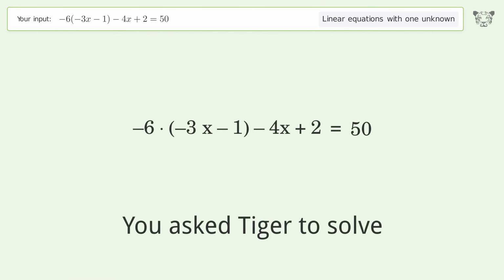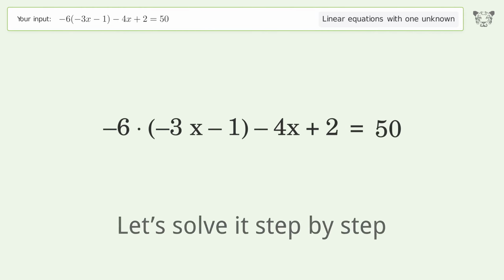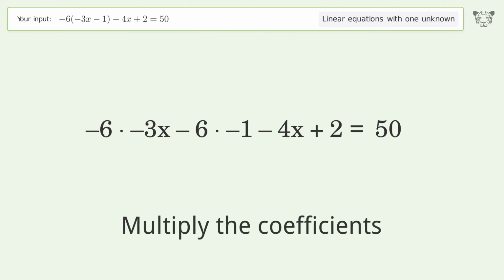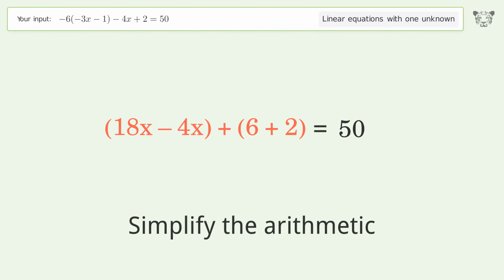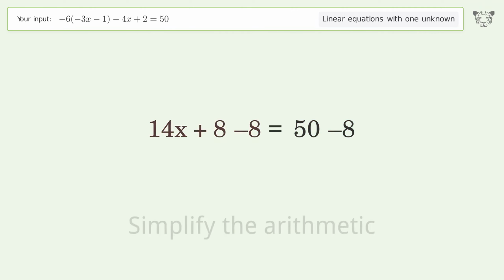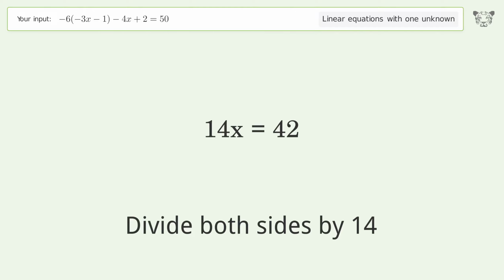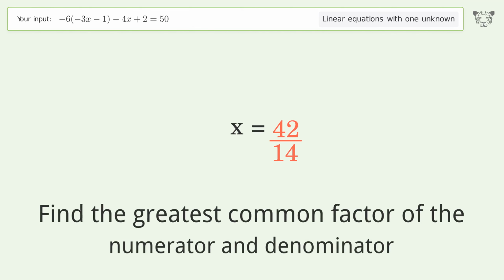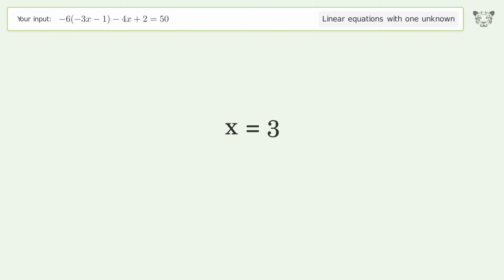Solve -6(-3x-1)-4x+2=50: Linear Equation Video Solution | Tiger Algebra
Struggling with -6(-3x-1)-4x+2=50? Watch our step-by-step video on Tiger Algebra to master this linear equation effortlessly. Also check out for more tips and tricks for dealing with linear equations with one unknown